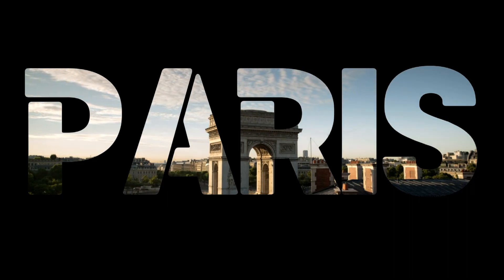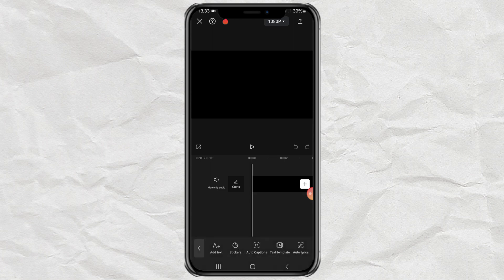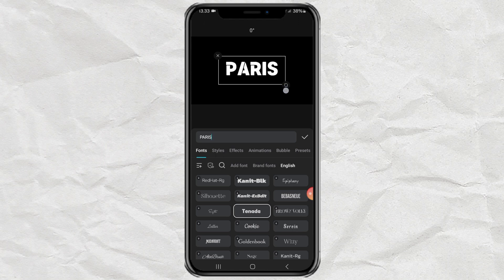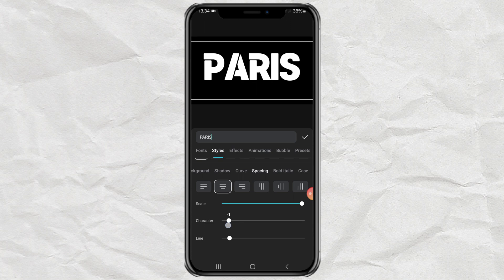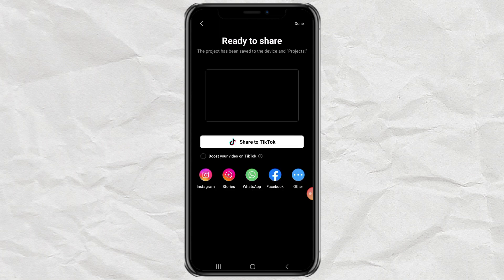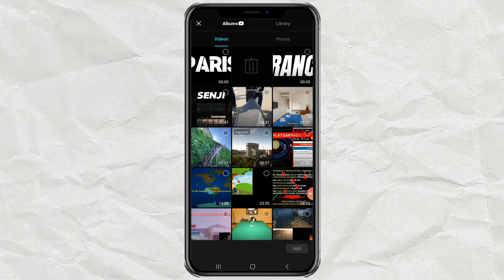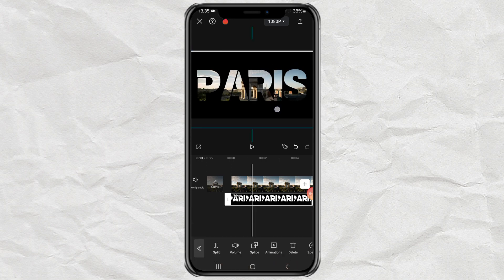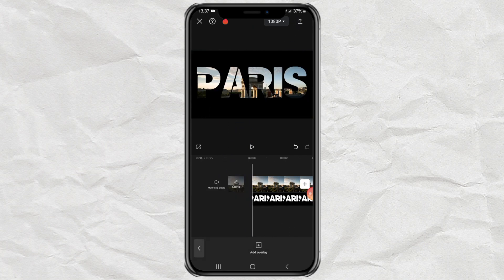How to Make Video Inside or Behind Text in CapCut | Opening Text Tutorial #2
Learn how to easily create a captivating opening video with text effects using CapCut.

In the first step, create a new project, add a black background, create text, and customize it by changing fonts and adjusting spacing, then export it.

In the second step, create another new project, add your video, incorporate the previously created text video as an overlay, open the Blend menu, and choose the Darken effect. Finally, add keyframes to animate the zoom effect on the text.

With these simple steps, you can craft stunning opening videos with dynamic text effects using CapCut.